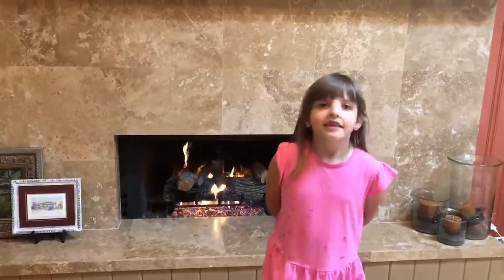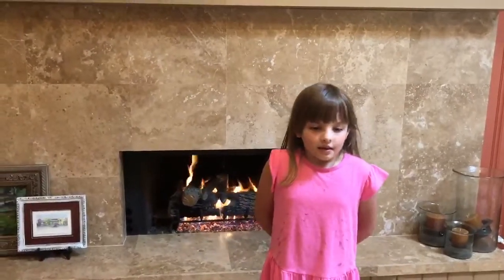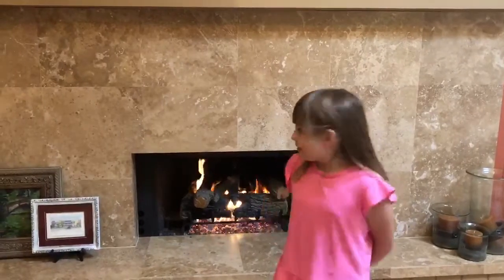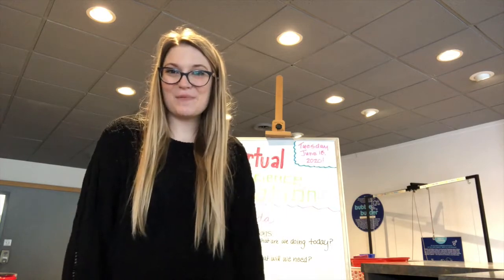MSC How Come Series Ep 5: Fire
In this How Come episode, Annika asks why fire is orange. Try out your own experiment!